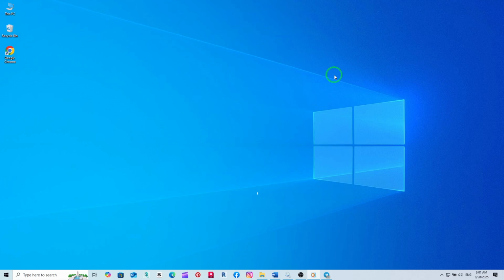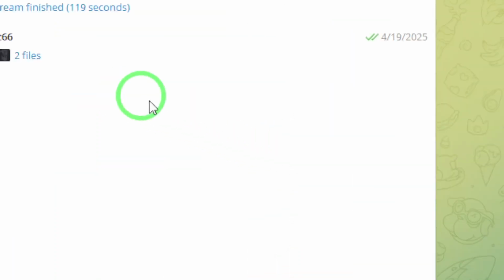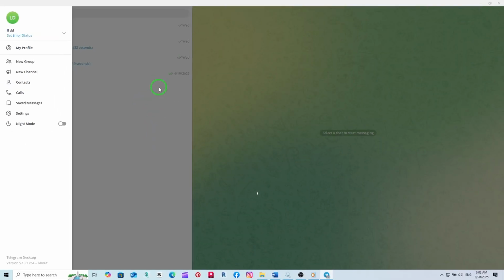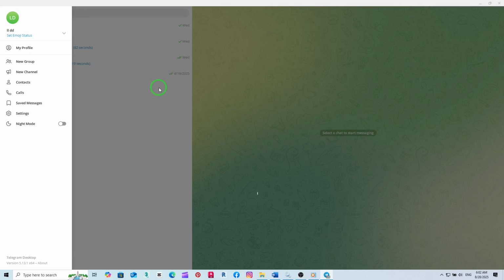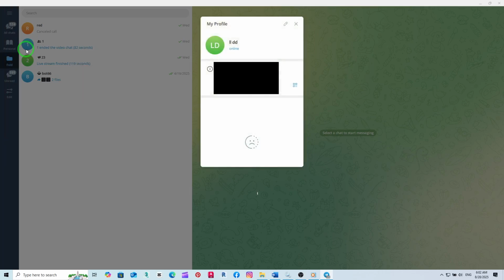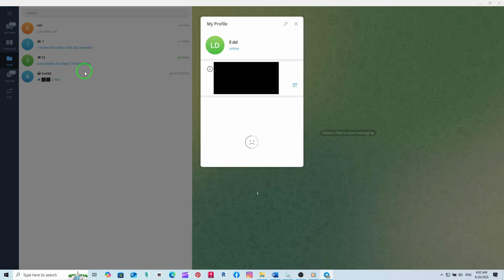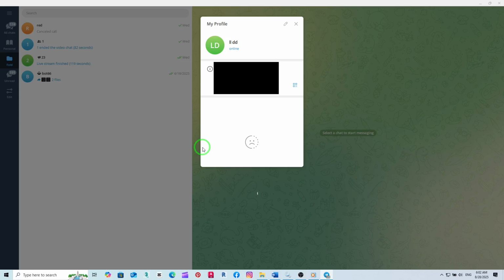How To Copy your Username On Telegram App On PC (New Update)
Learn how to copy your username on Telegram app on PC with the new update. This quick guide will help you find and copy your username in just a few clicks.

Steps to follow:

1. Open Telegram app

2. Click on the three lines at the top of the page

3. Enter to My Profile

4. Click on your Username-
Timeline:
00:00 Start
00:12 How to do it
01:05 End